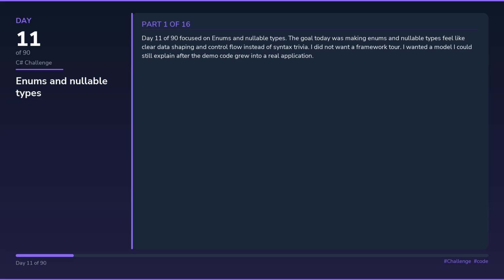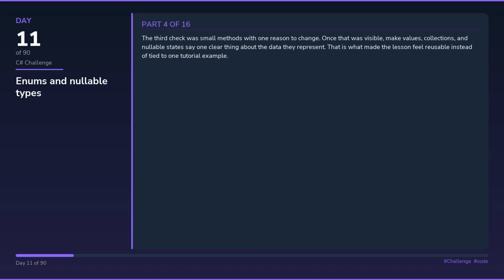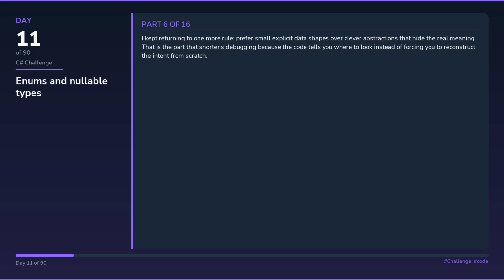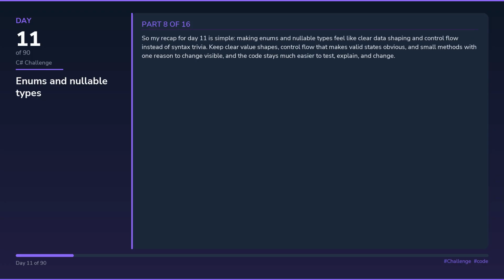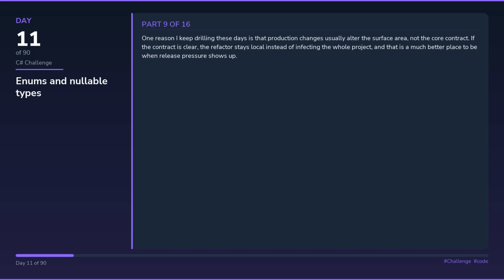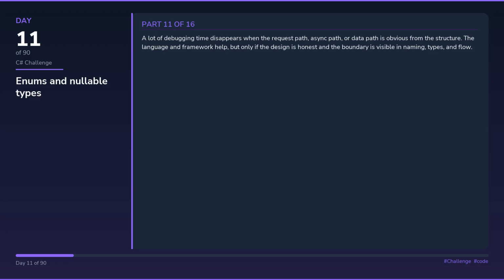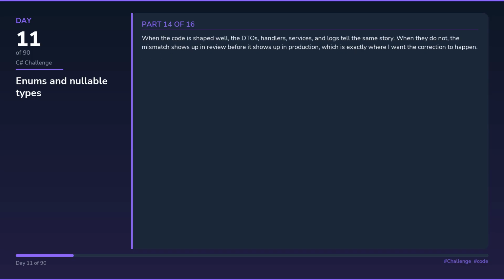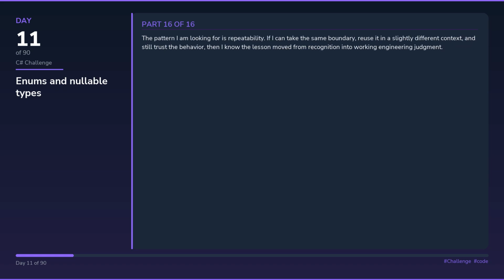Enums and nullable types - Day 11/90 C# Challenge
"Day 11 of the 90 Day C# Challenge: Zero to Production. Today covers enums and nullable types with a focus on making everyday C# code clearer.

Topics:
- small methods with one reason to change"